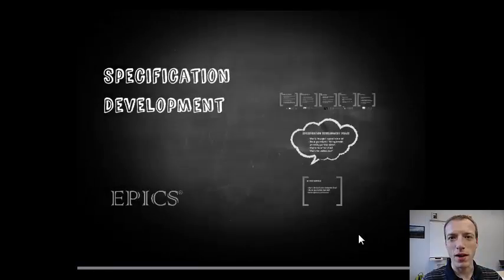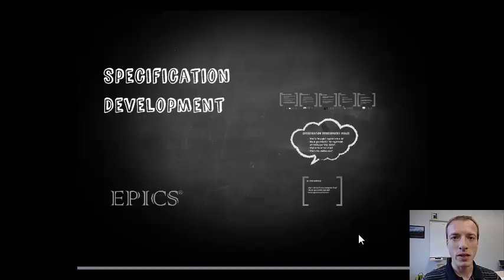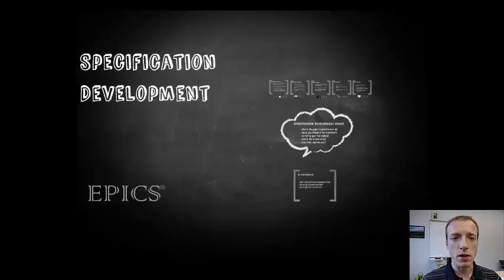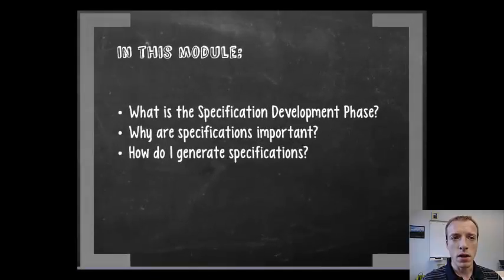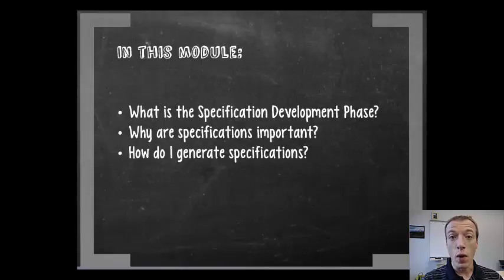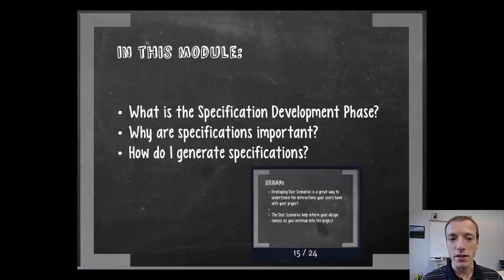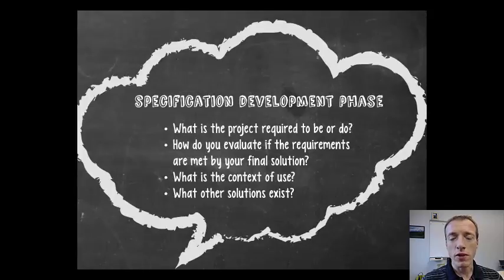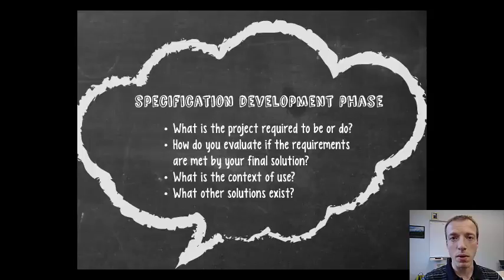(1) EPICS Specification Development - Intro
Specification Development Module